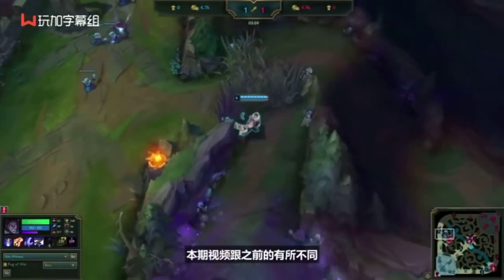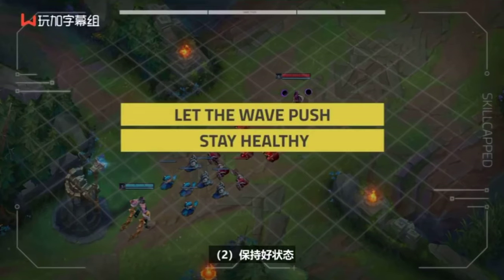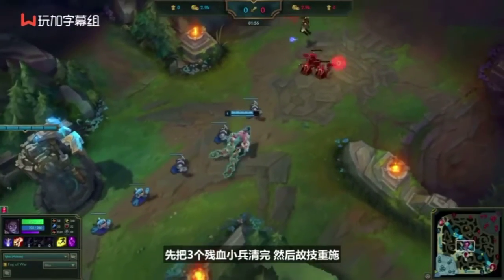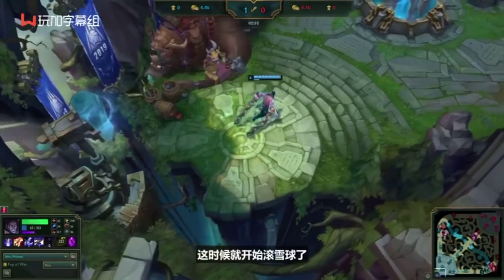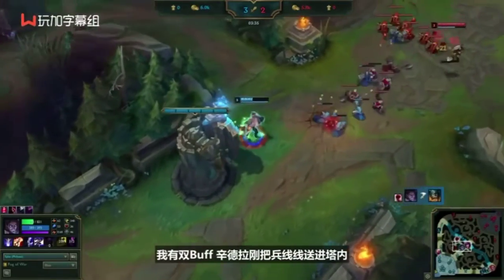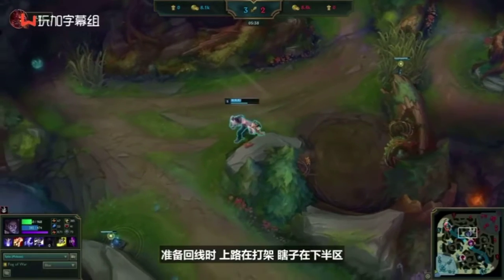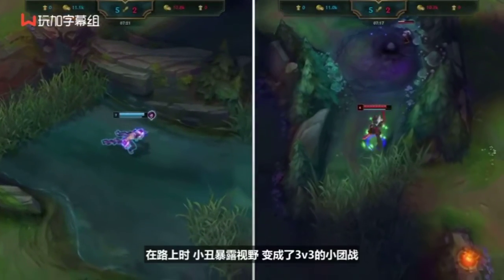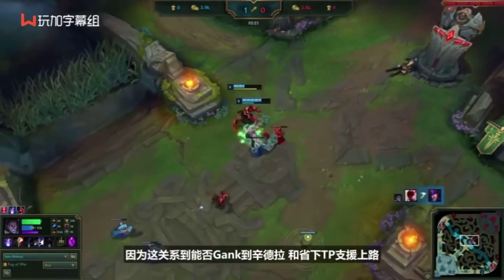塞拉斯的细节精华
League of Legends Tutorial
英雄联盟职业战队课